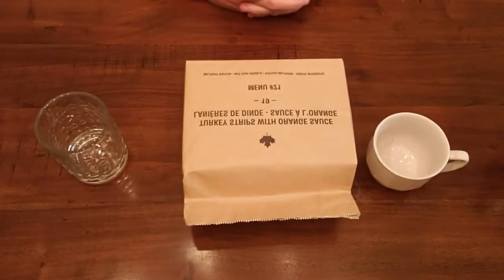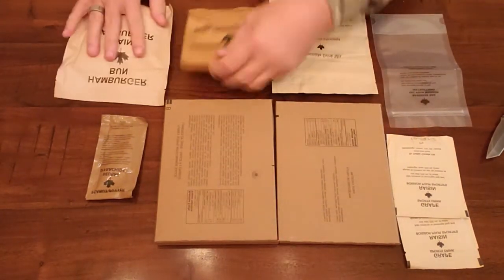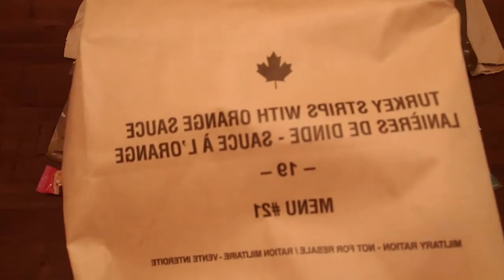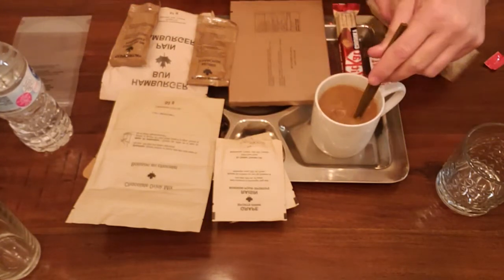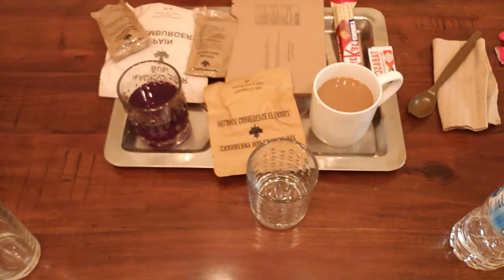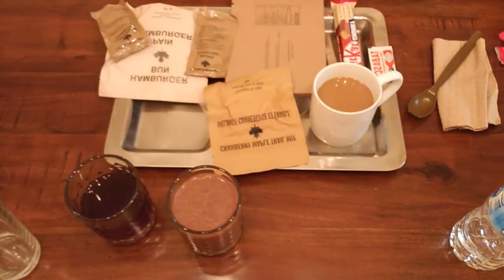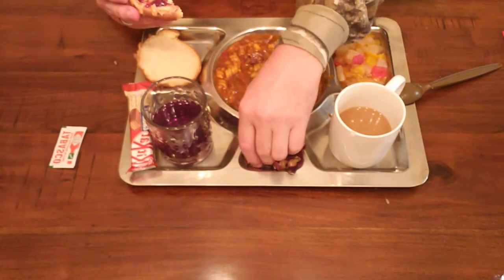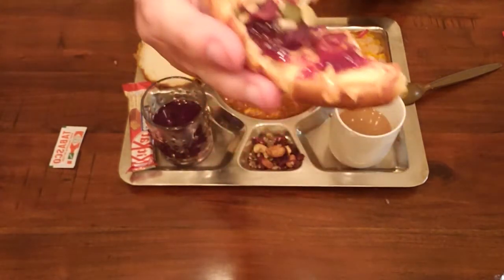2019 Canadian MRE/IMP Turkey with Orange Sauce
Great Canadian IMP

This was one of my favorite meals to date

Turkey with Orange Sauce